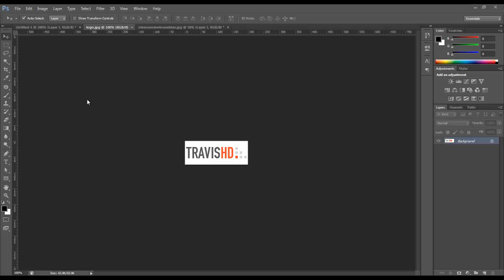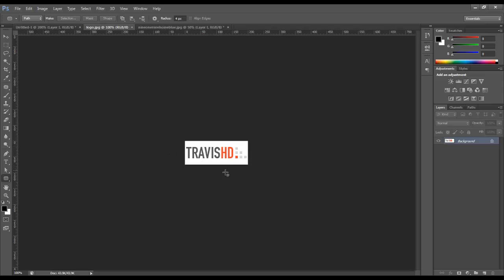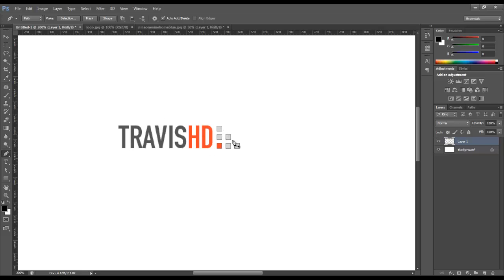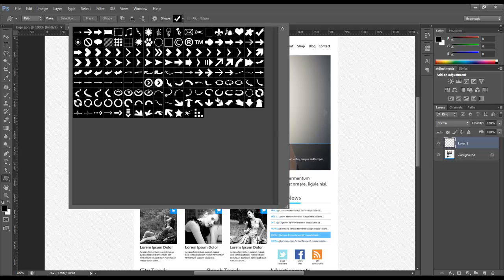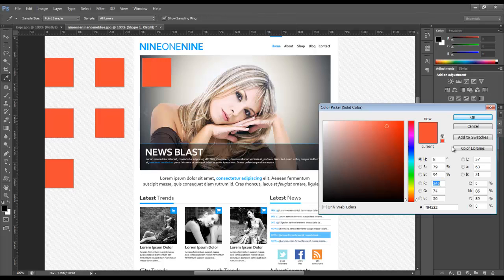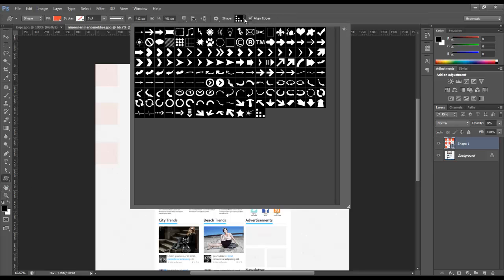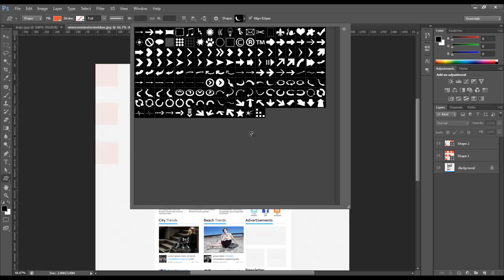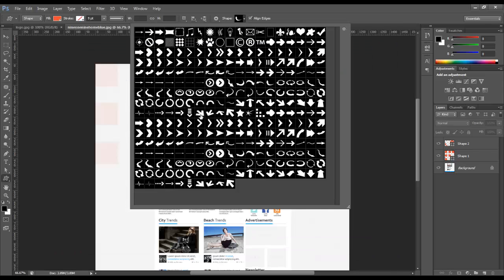Custom Shape Tutorial for Photoshop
Ever wanted to have your own custom vector shapes in Photoshop? This tutorial will explain how to create them and save them for use later!